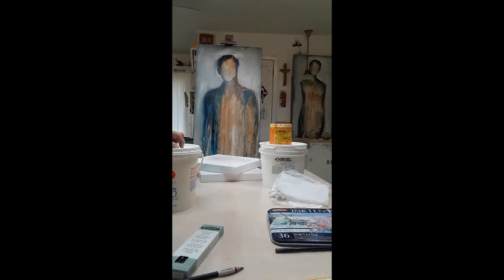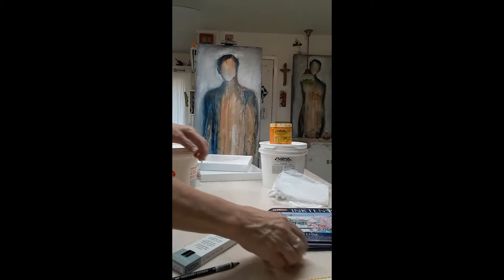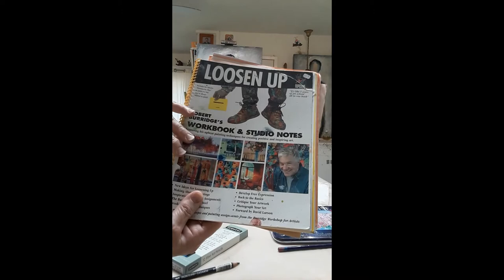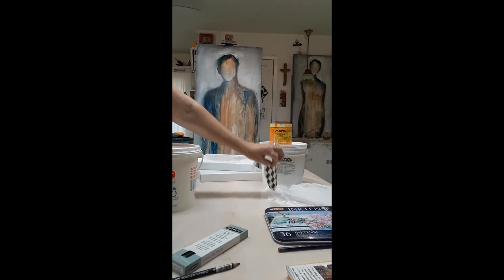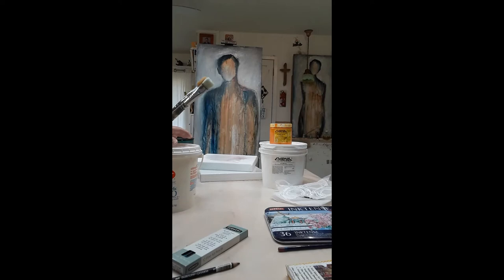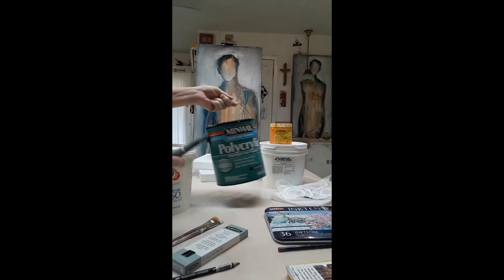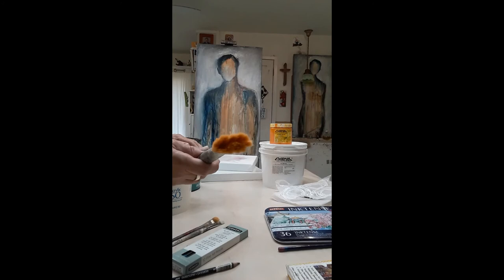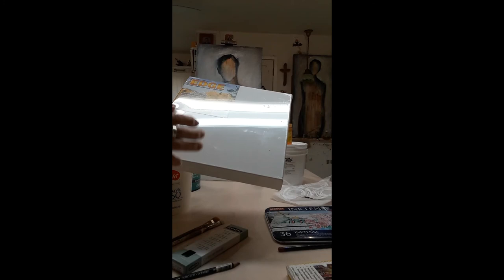Cindy Aune's favorite art sources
Here are some of my favorite sources for acrylic mixed media painting